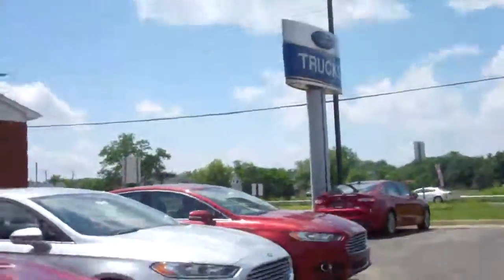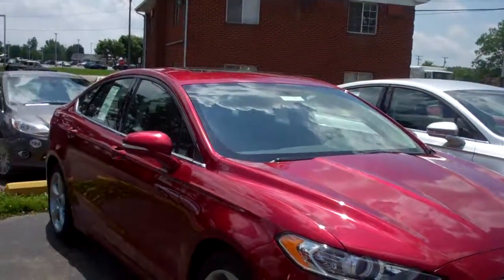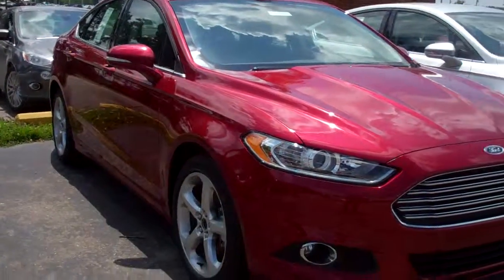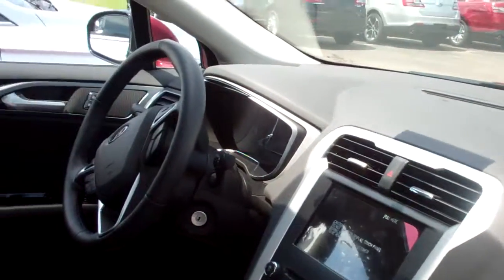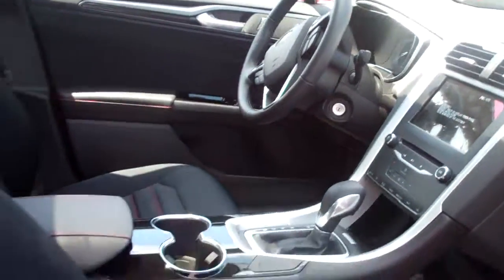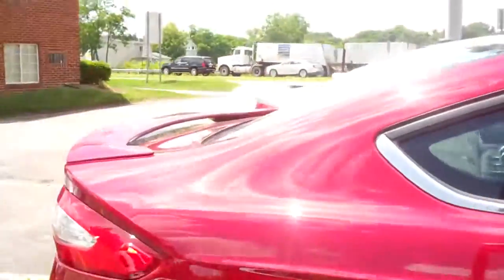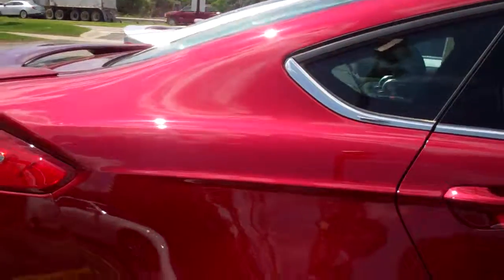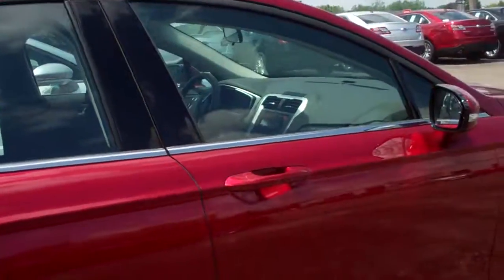2014 Fusion for Colby by Donna Zaner at Skalnek Ford